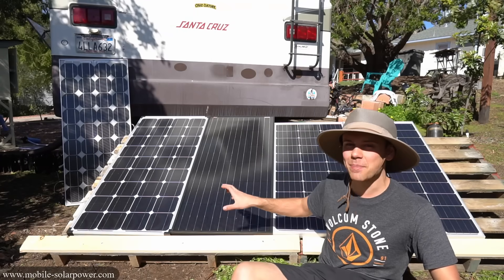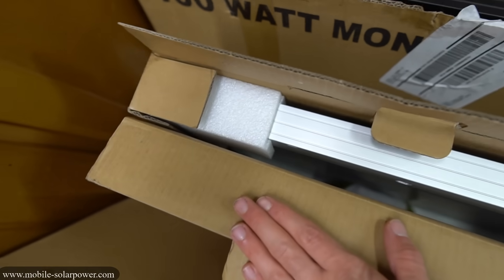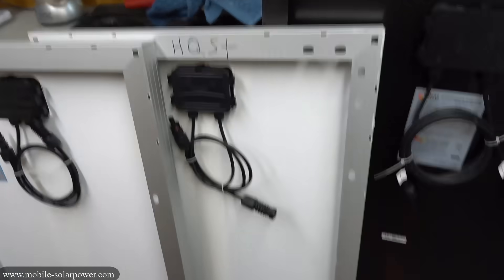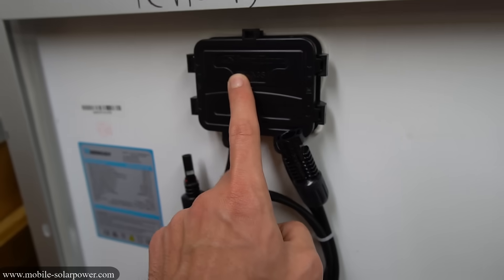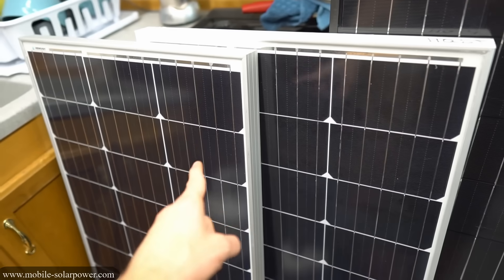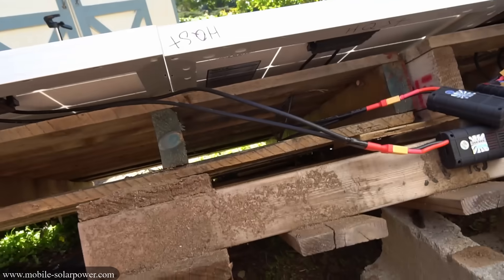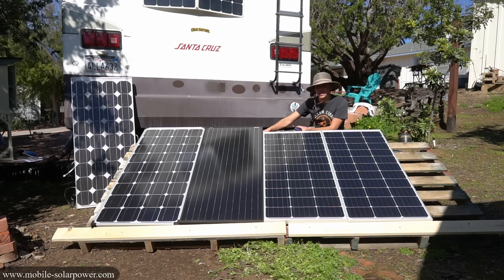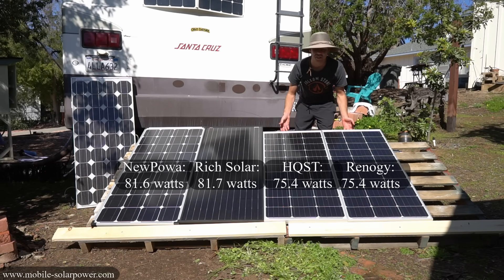Top 4 Amazon.com 100w Solar Panels Tested! Renogy vs. HQST vs. Rich Solar vs. NewPowa